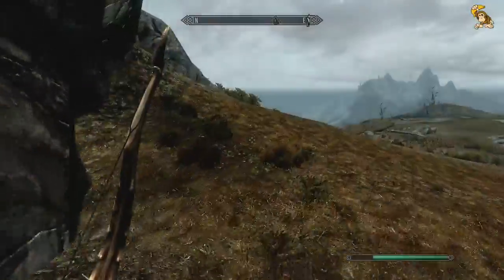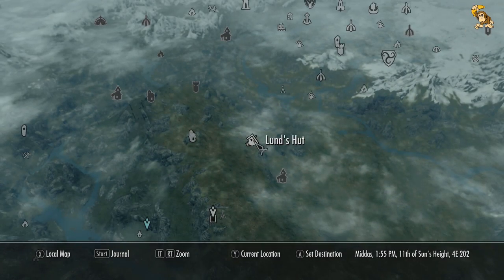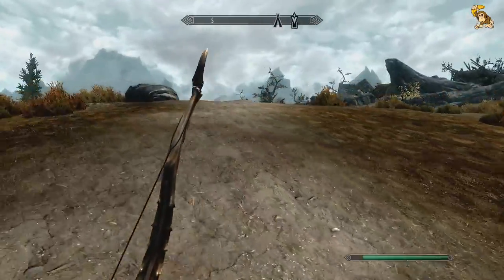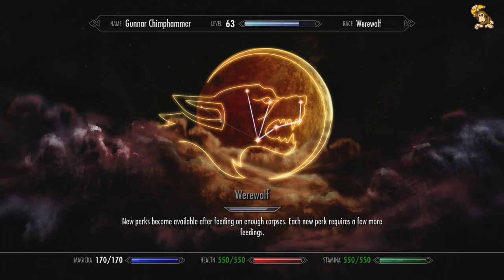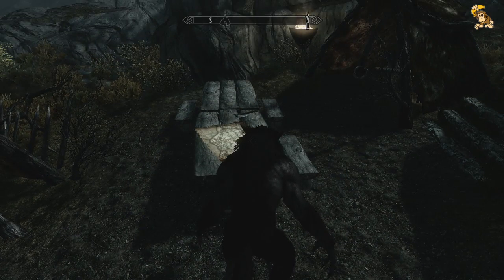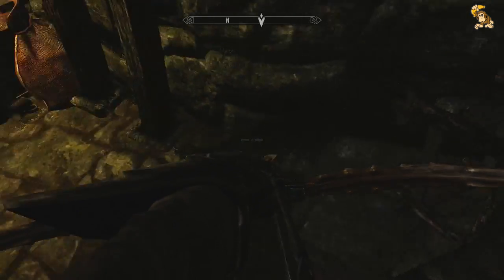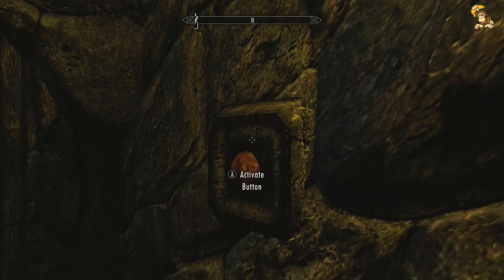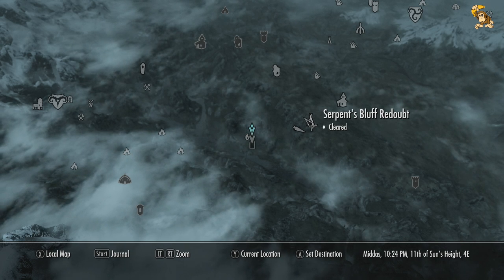LET'S PLAY: SKYRIM LEGENDARY Part 193 - Hjalti´s Sword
In today's exciting episode we:
* Journey to Serpent´s Bluff Redoubt
* Discover Lund´s Hut & Rorikstead
* Recover Hjalti´s Sword

The Techie Stuff:

Platform: Xbox 360
Recorded with: Elgato Game Capture HD
Voice recording: Blue Yeti Condenser Microphone
Edited with: Final Cut Pro X